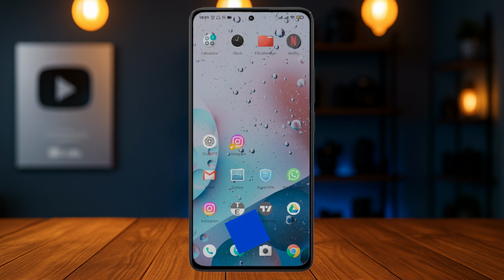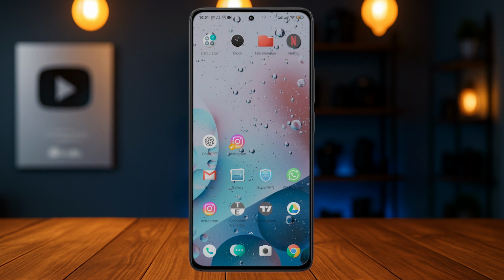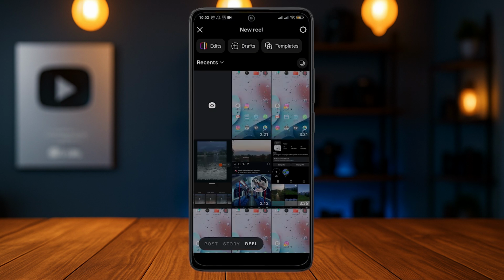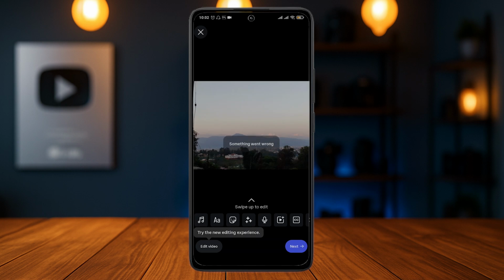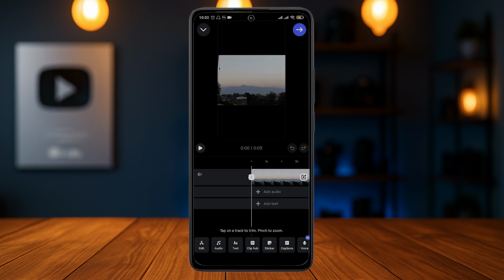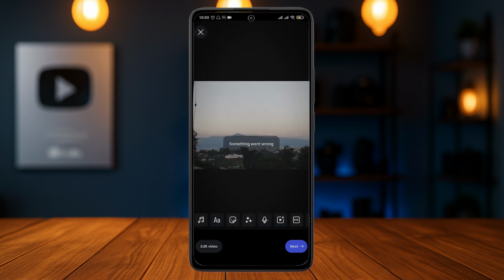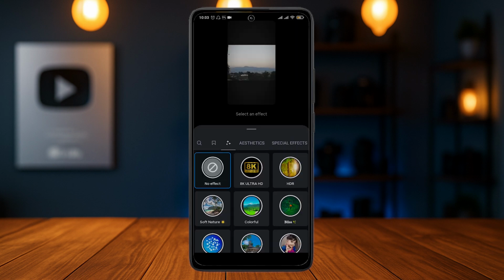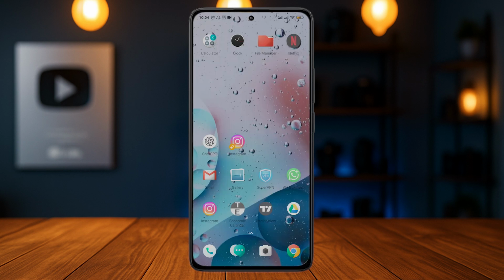How To Use Instagram Filters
In today’s video, let’s go over how to use filters on Instagram. If you want to make your photos or videos stand out, applying filters is one of the easiest ways to enhance your content. Filters can completely change the tone, color, and style of your post, giving your feed a more consistent and aesthetic look.

To start using filters, tap on the plus (+) icon at the bottom of your screen and select the photo or video you want to upload. Once you’ve chosen your content, tap on the Edit Video option on the bottom left. Here, you’ll see a list of tools and settings you can use to make adjustments.

Next, scroll left through the options at the bottom and tap on Filters. You’ll now see a collection of filters that Instagram provides. Simply tap on each one to preview how it looks on your image or video. You can also adjust the strength of the filter to make it more subtle or vibrant.

Besides filters, Instagram also offers effects that can enhance your posts even more. By tapping on the star icon, you can browse through a variety of effects — from fun animations to lighting changes — and apply them instantly to your content.

And that’s all there is to it! That’s how you can easily add filters and effects to your Instagram photos and videos.